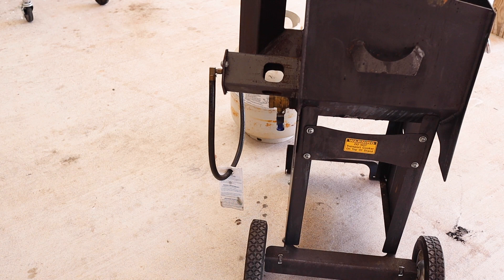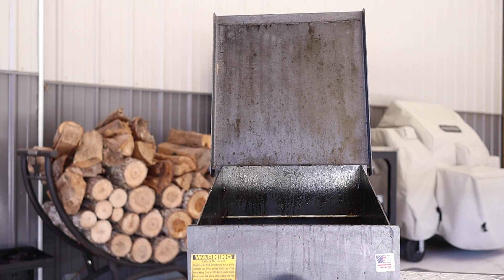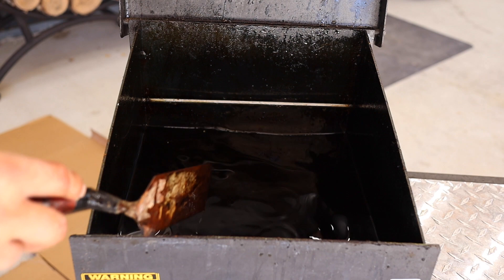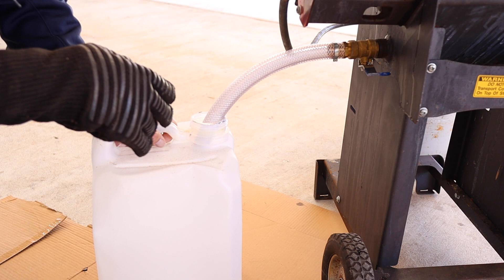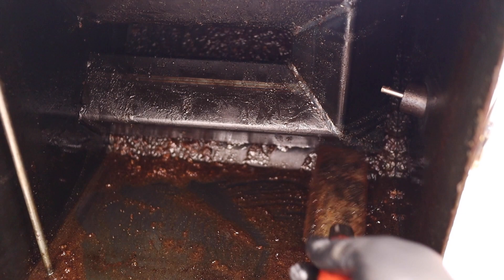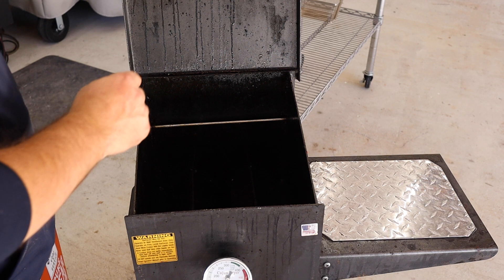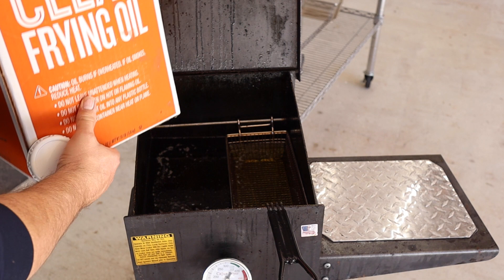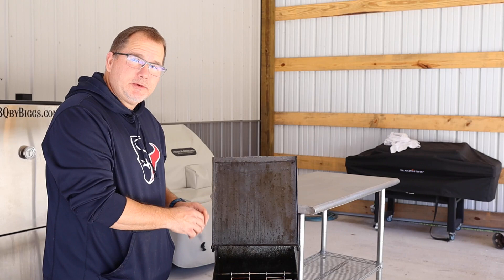How to Change the Oil in a Cajun Fryer - RV Works 4 Gal Fryer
We are getting ready for the spring by getting the oil changed in our RV Works Cajun Fryer. This 4 gallon cajun fryer has been a workhorse for the last year and we noticed the oil was darkening and it was time for a change. We walk you through the steps we took to get this cajun fryer back up to 100%. Just like a car, you eventually have to change that oil!

🚀No Sam's Club Close?
♨️Most Used Items on our Channel with links:
12" Slicing Knife